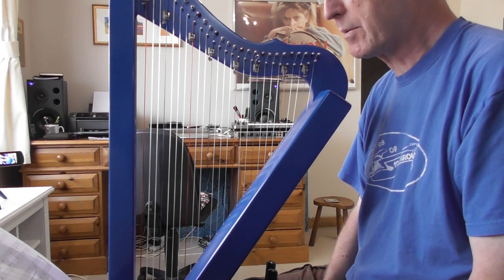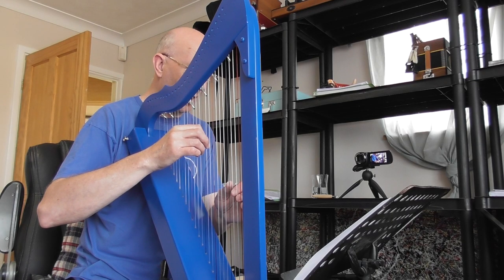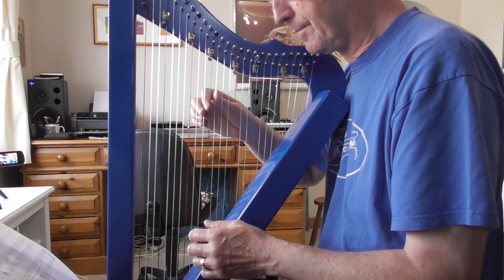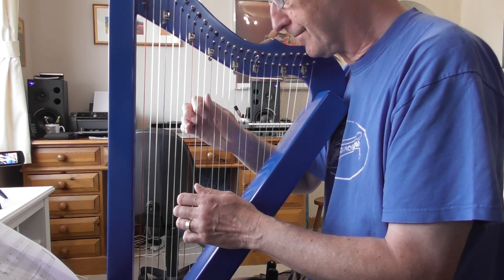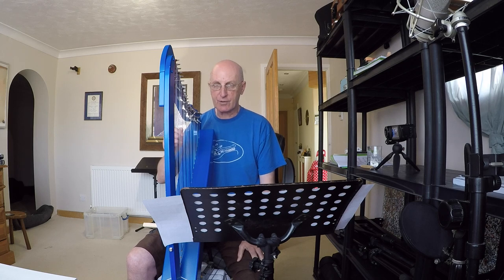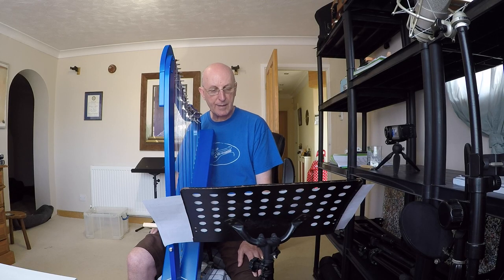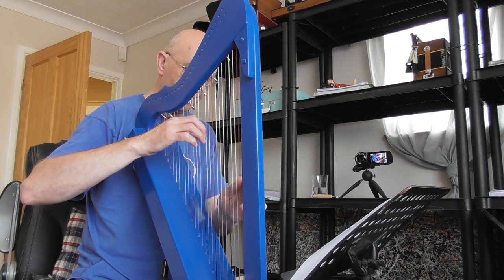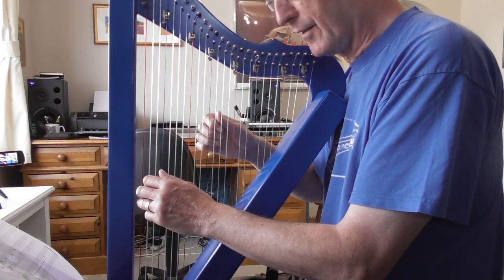Learning To Play The Harp - Vlog 9 - Drink To Me Only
This is my own take on this lovely old tune.  I've put some extra harmonies in the left hand.  I've now been playing for just under 5 weeks.